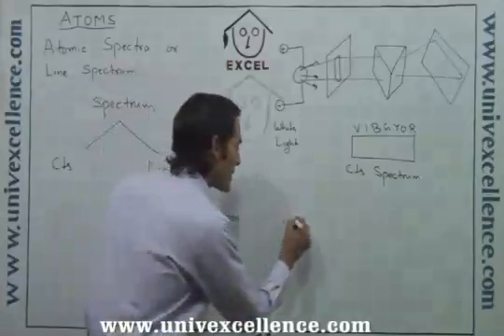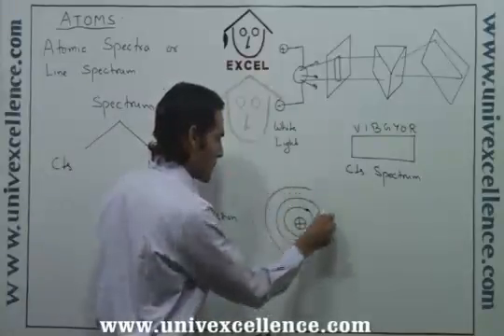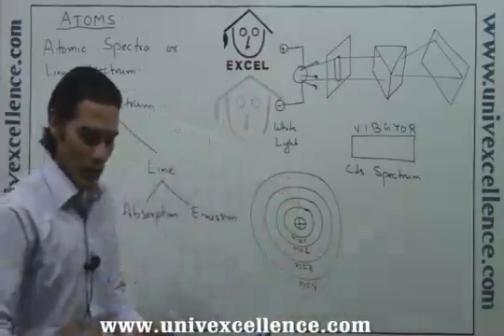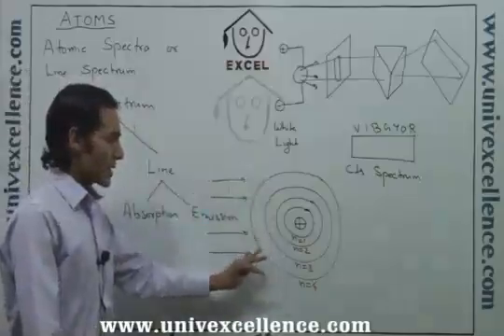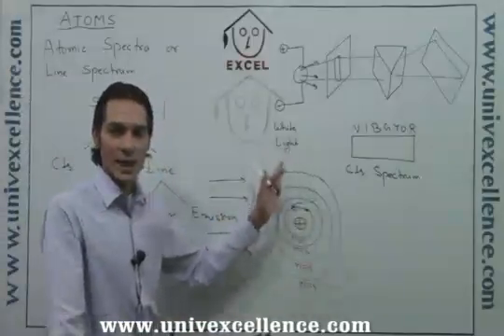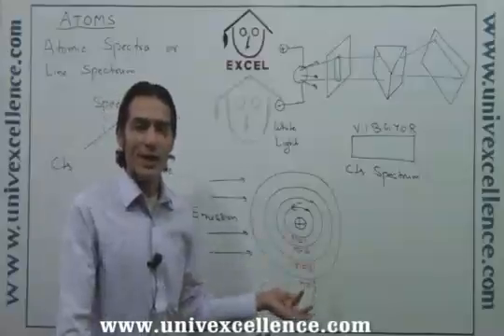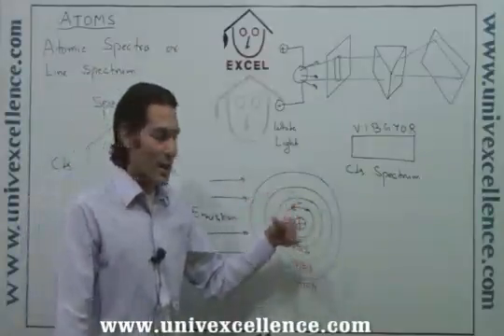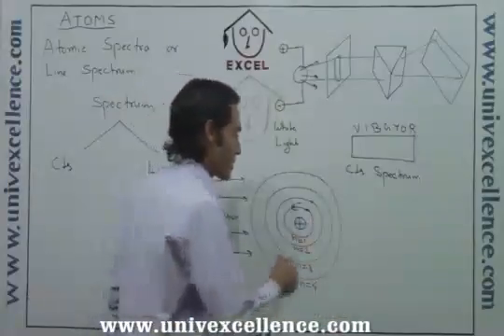Class 12 Physics Atoms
Bhagatsir provides Video Lectures in Apni Bhasha. This Video covers Class XII Chapter Physics Atoms covering Topic Atoms. Developed with Images, Smart Art and Learning Techniques it offers easy remembering Avdhan Science to students.  Each Video contains learning & remembering science 'Avdhan' it makes you learn and understand easily.